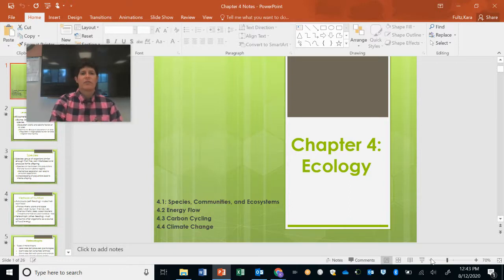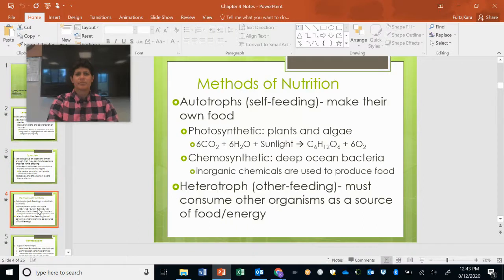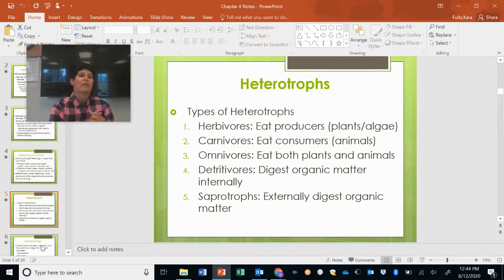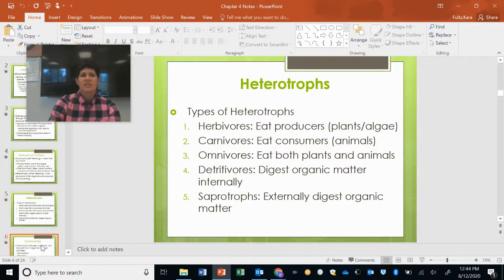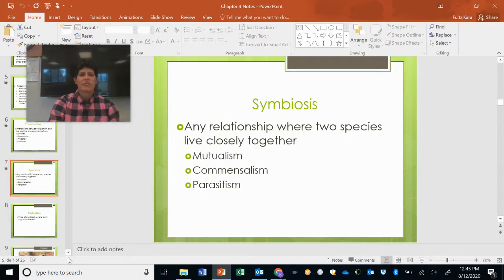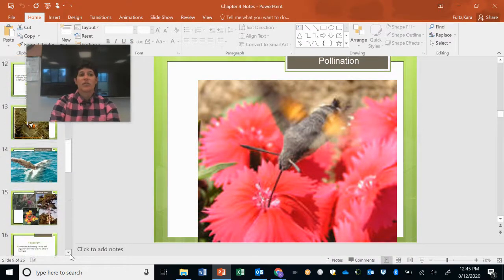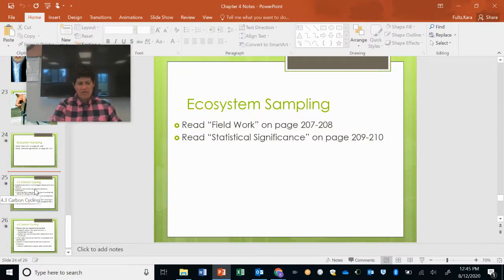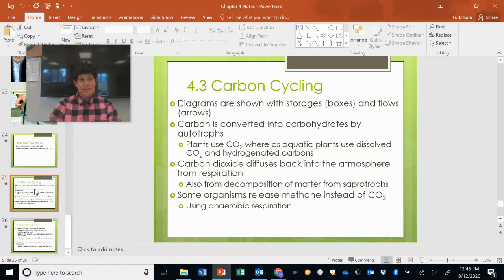Chapter 4 Ecology: 4.1-4.3